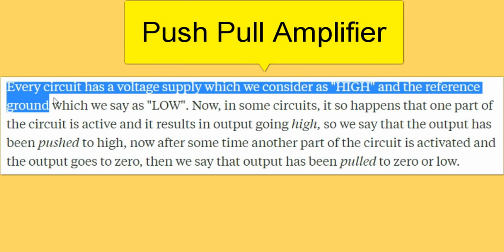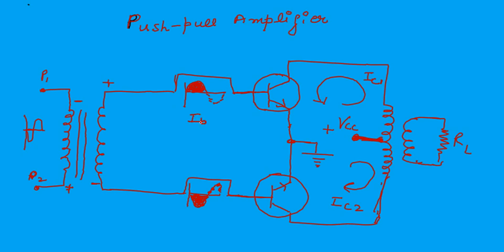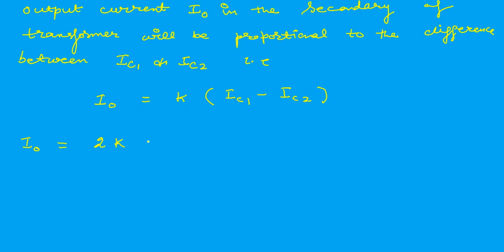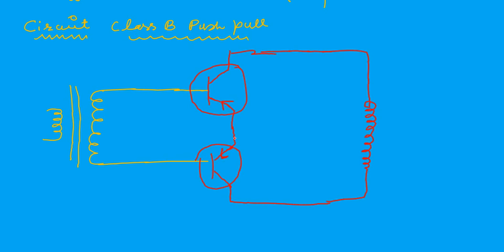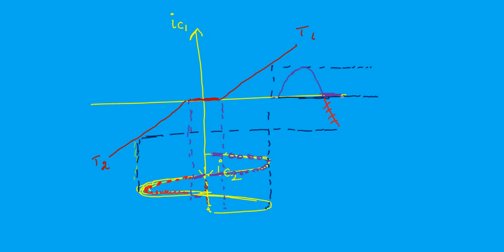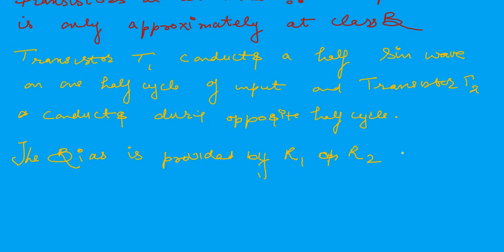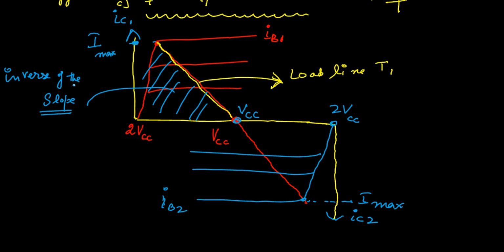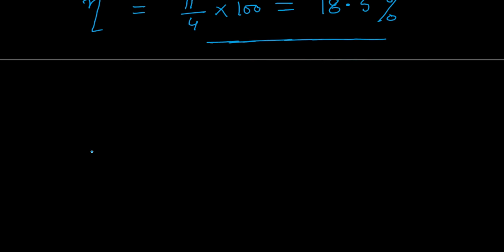Push Pull Amplifier ( for no background music, please go through instructions in description)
Correction:
Ic2 = Io + I1sin(wt+pi) + I2sin 2 (wt+pi) + i3sin 3( wt+ pi).
because    Sin ( wt + pi)  = - sin (wt)
                   Sin (2wt + 2 pi) = sin (2wt)
Sin (3wt + 3 pi) = - Sin (3wt).

As per your suggestions for removing background music ,
This video has been updated replaced with an improved version .

please click  ( i  )  on upper right hand side corner of this video.

Push Pull amplifier class B amplifier  eliminates the even harmonic  distortions, greater efficiency and greater output power. 推拉放大器,
Հրել քաշի ուժեղացուցիչ,

Skub pull forstærker,
Push pull versterker,
Amplificateur push pull,

Ενισχυτής ώθησης,

プッシュプル増幅器,

Amplificador de empuje,
Бутон усилвател, دفع سحب مكبر للصوت